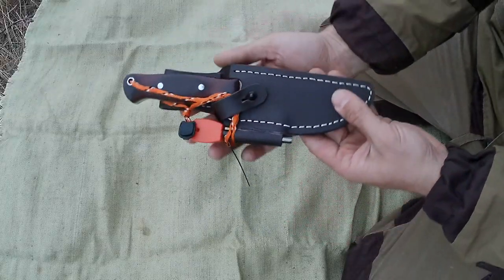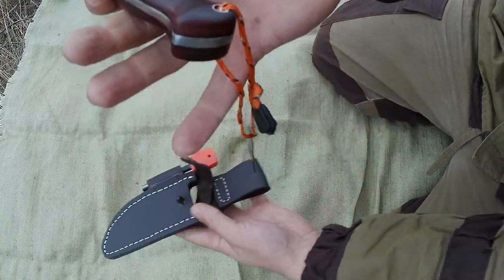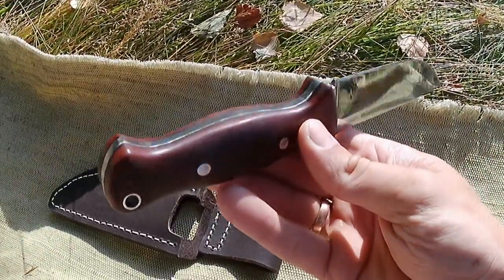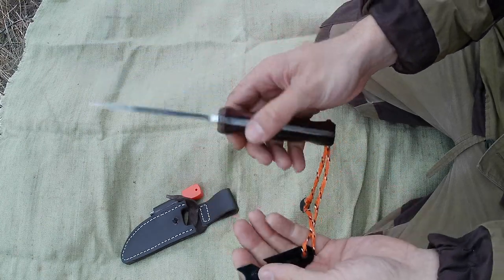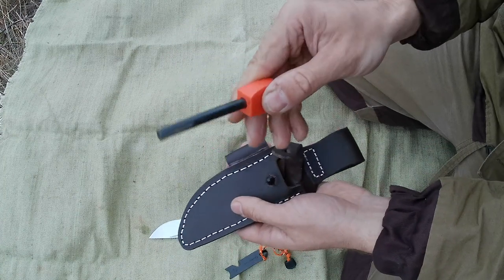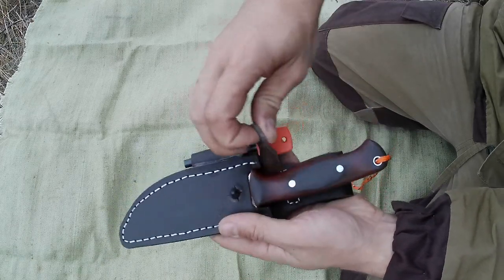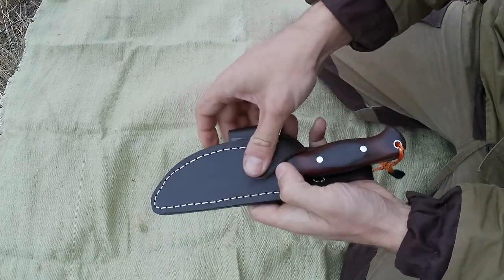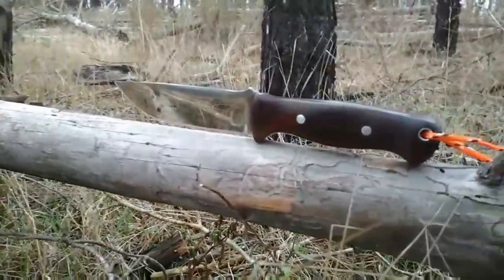Мой самый универсальный нож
Небольшой видео-обзор моего универсального ножа.